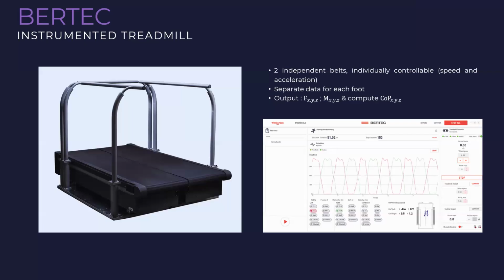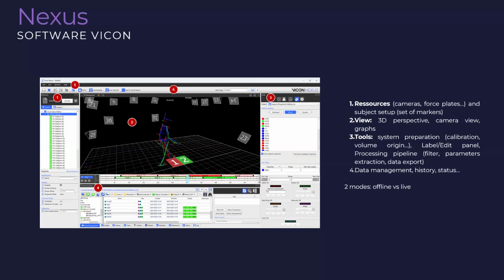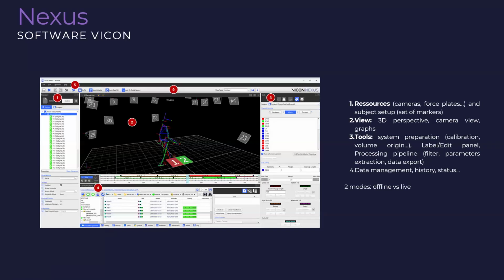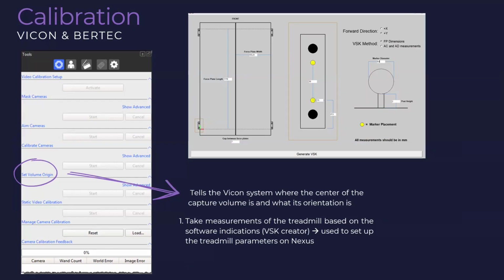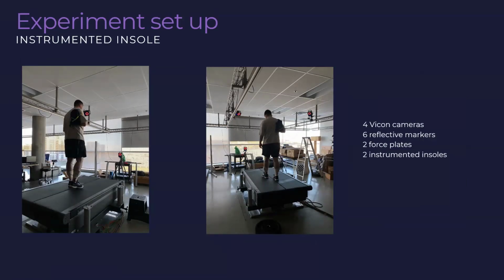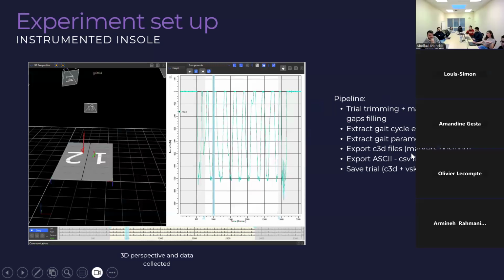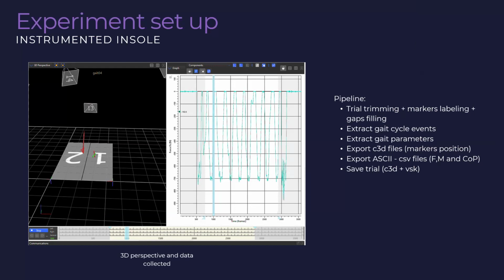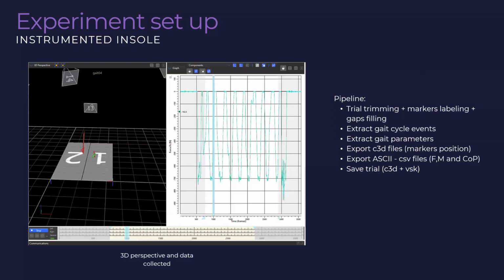POLAR SkillShare 8 - Biomechanics Data Collection | Vicon-BERTEC, by Amandine Gesta